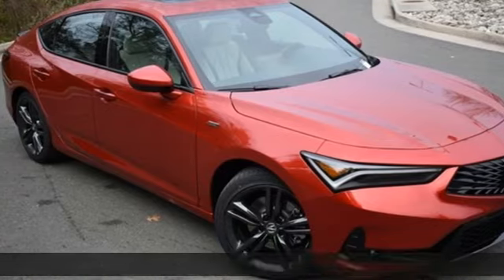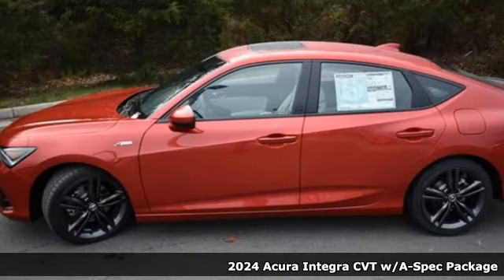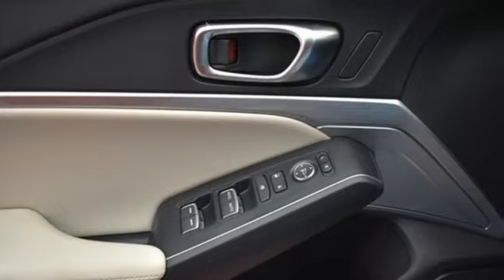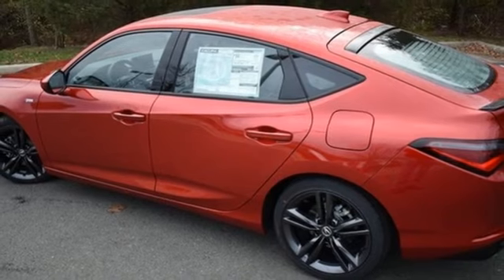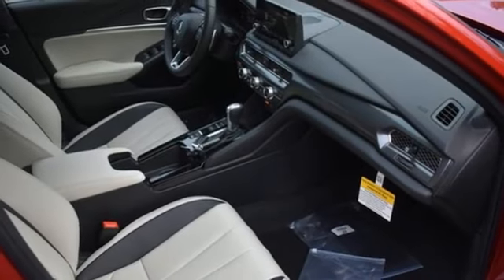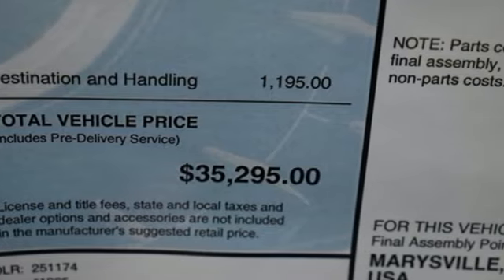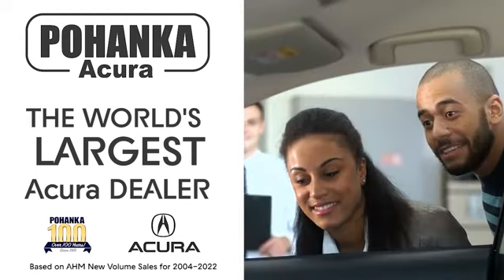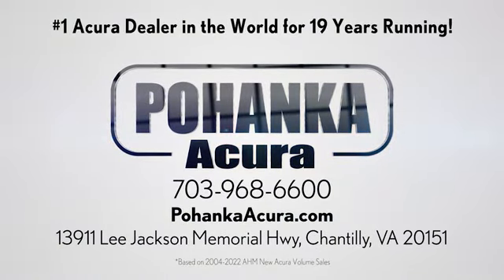New 2024 Acura Integra Falls Church VA Acura Washington-DC, DC RA020271 - SOLD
Year: 2024
Make: Acura
Model: Integra
Trim: A-Spec Package
Engine: 1.5L I4 DOHC 16V
Transmission: CVT
Color: Red
Interior: Orchid
Stock #: RA020271
VIN: 19UDE4H36RA020271
Performance Red Pearl with synthetic leather trimmed orchid sport seats, heated front seats, 1.5T power, A-Spec package, power moon roof, and much more. brbrRecent Arrival! 29/36 City/Highway MPGbrbrbrWe make every effort to provide accurate information but please verify options and price with management before purchasing. All vehicles are subject to prior sale. All financing is subject to approved credit. Dealer installed options are additional. Stock photo colors, options and trim levels may vary. Not responsible for typographical errors. Published prices subject to change without notice to correct errors and omissions or in the event of inventory fluctuations. Vehicle offers/prices & internet price quotes valid for 48 hours from initial posting date, subject to change by dealer/manufacturer without notice. Vehicles may be in transit to dealer. Vehicle photos may not match exact vehicle. Please call to confirm availability status. All prices exclude taxes, title, license, and dealer processing fee of $989.00. Government 5-Star Safety Ratings are part of the National Highway Traffic Safety Administration's (NHTSA's) New Car Assessment Program. For additional information on the 5-Star Safety Ratings program, please Based on model year EPA mileage ratings. Use for comparison purposes only. Your mileage will vary depending on driving conditions, how you drive and maintain your vehicle, battery pack age/condition, and other factors. World's Largest Acura Dealer based on 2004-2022 AHM New Acura Volume Sales."

Address:
13911 Lee Jackson Highway